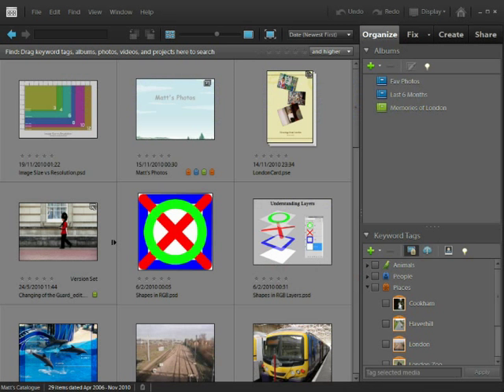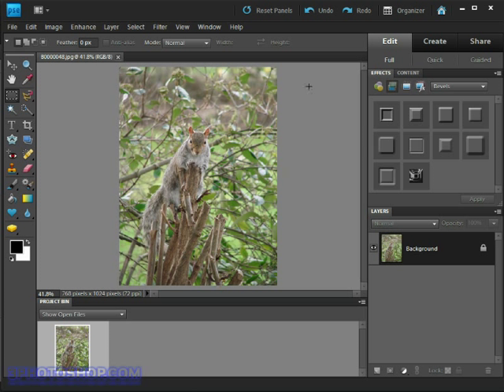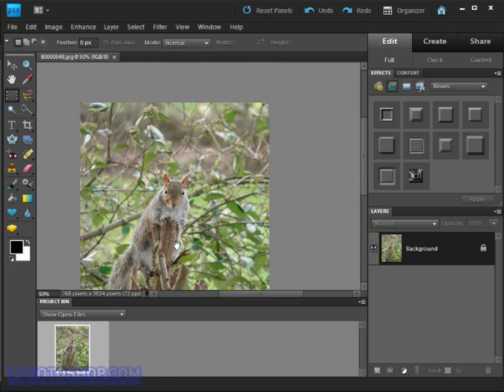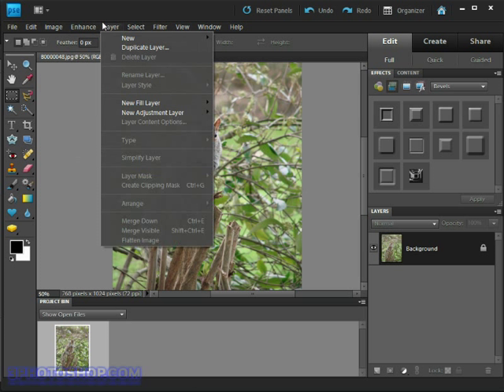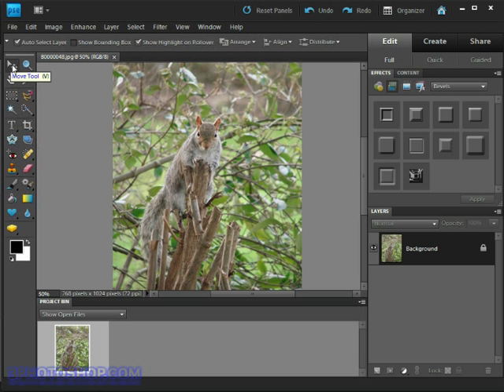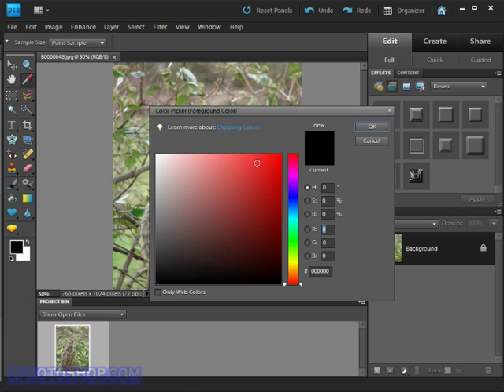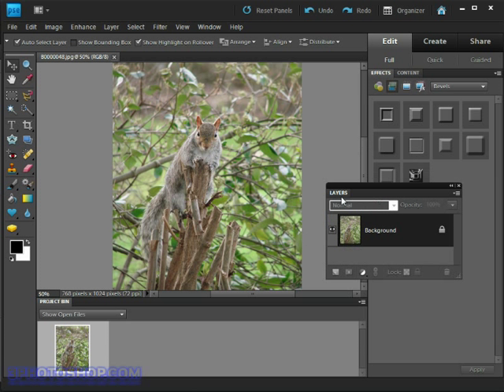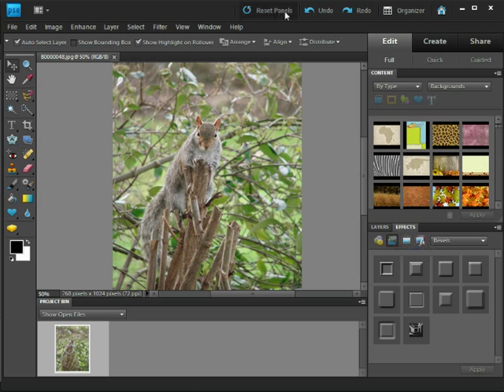Photoshop Elements 9 - Touring the Full Edit Mode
The Guided and Quick edit modes are great if you're performing basic adjustments but if you want to take advantage of some of Elements more powerful features then you'll need to work inside of the Full Edit mode. In this tutorial we'll explore the screen layout and I'll familiarise you with some key concepts.